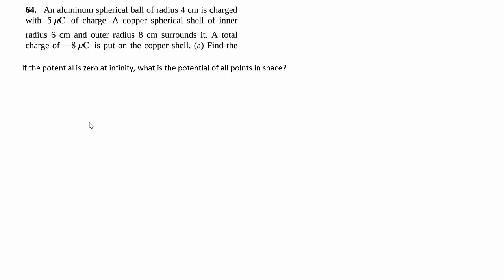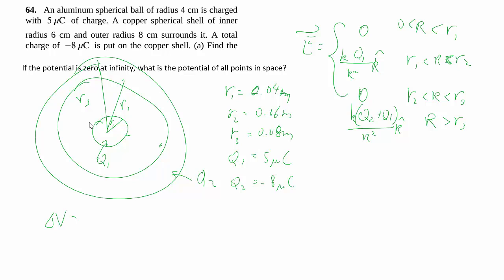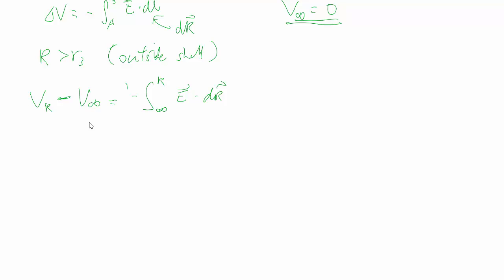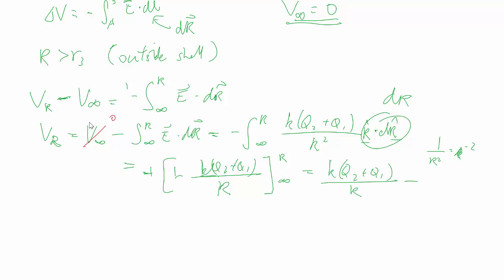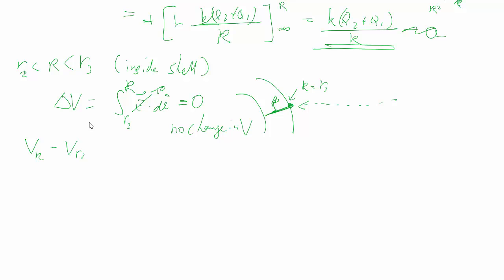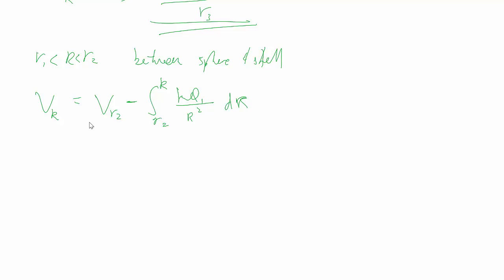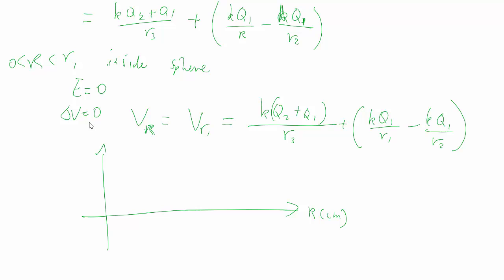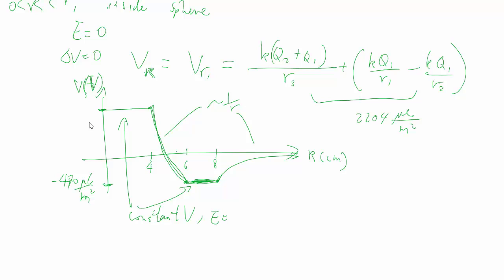6-64a extended. Electric potential of conductive sphere and spherical shell